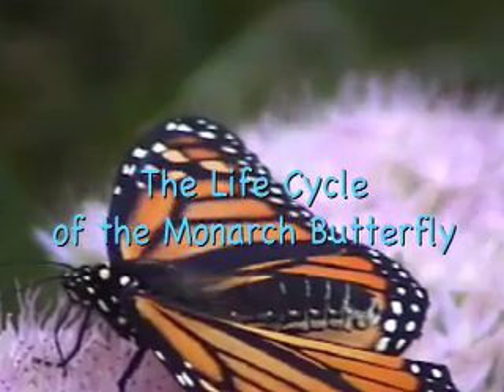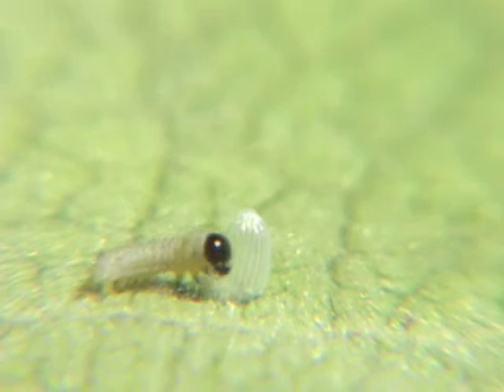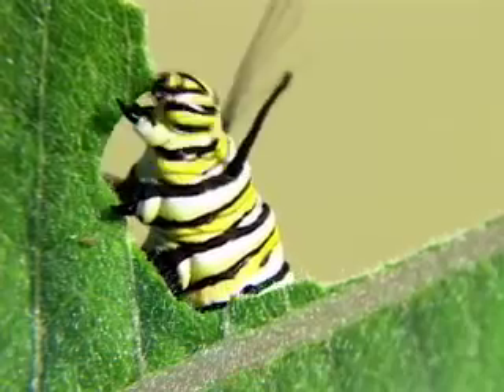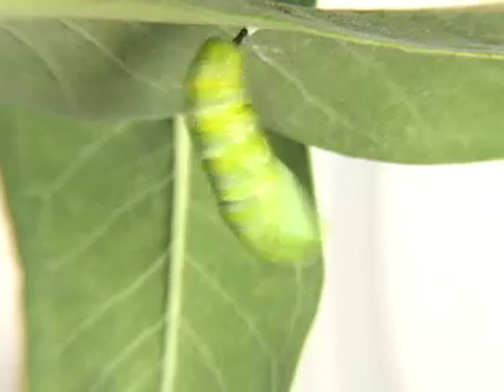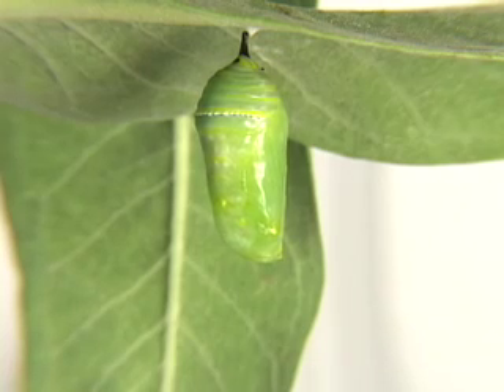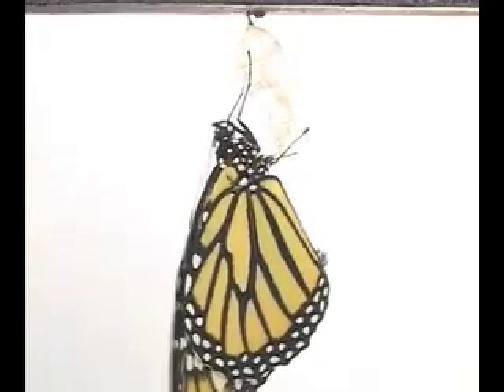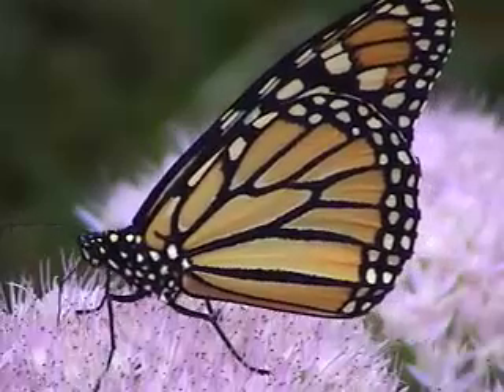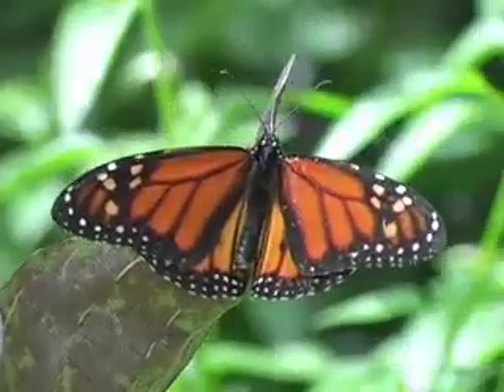Monarch Butterfly Life Cycle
Video for young children showing the life cycle of the Monarch Butterfly.
This is a video segment from the Kinder Fun Show.